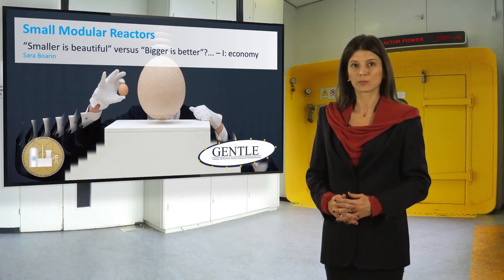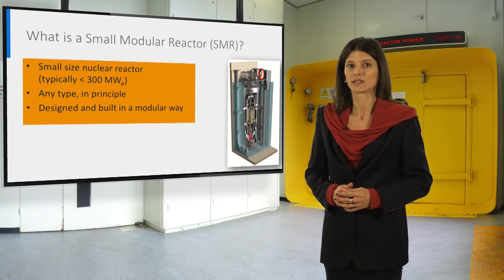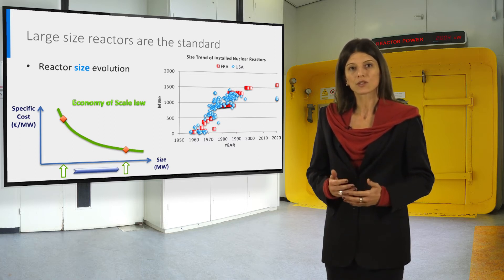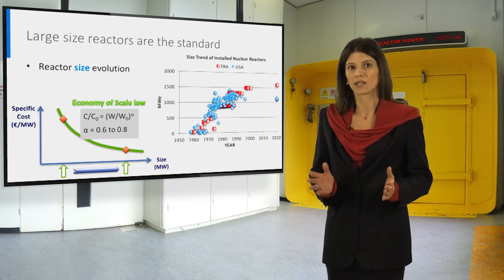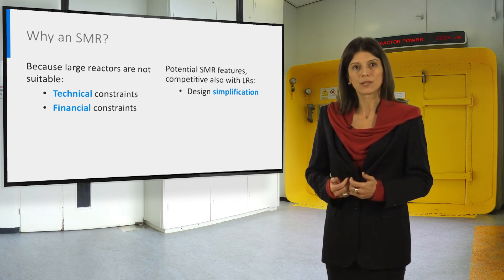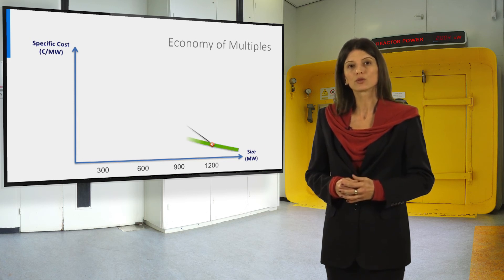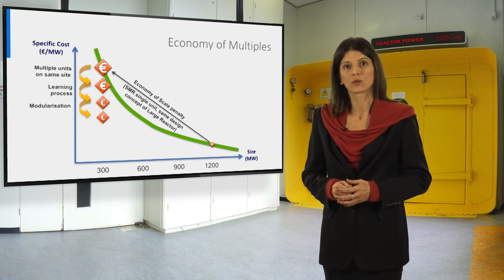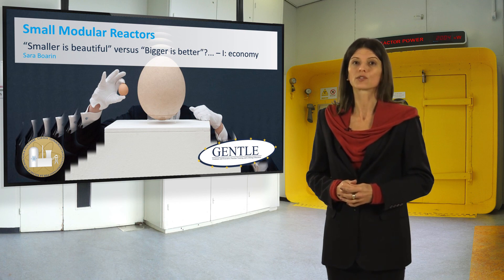NUCLEAR01x_2016_6.5.1_Small_modular_reactors_part_one